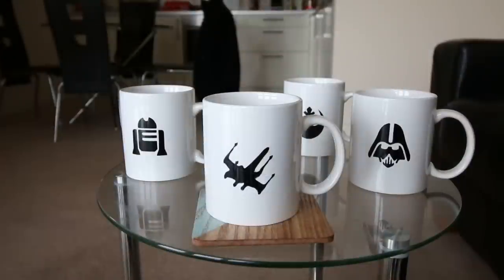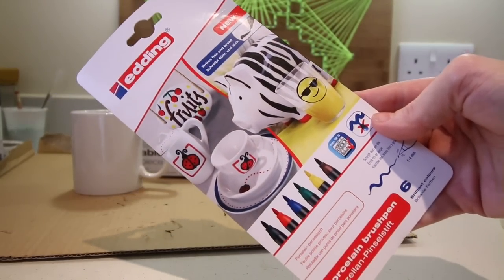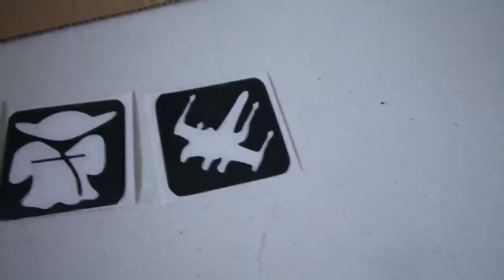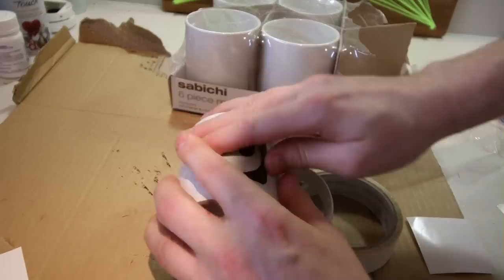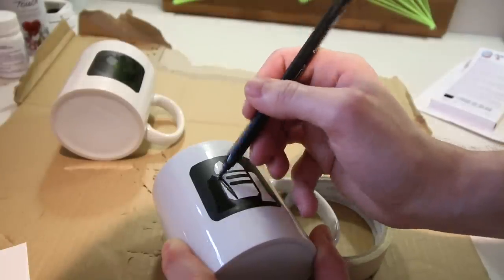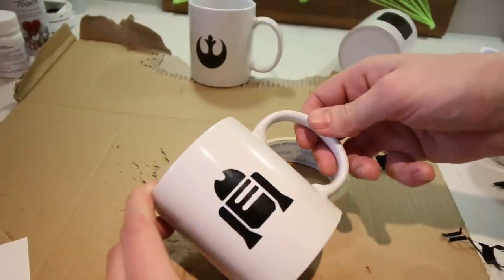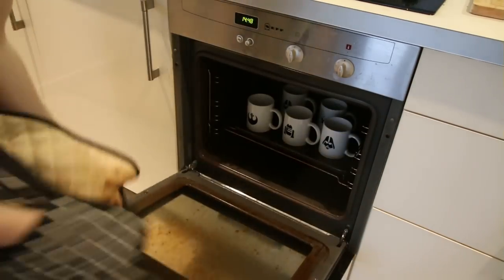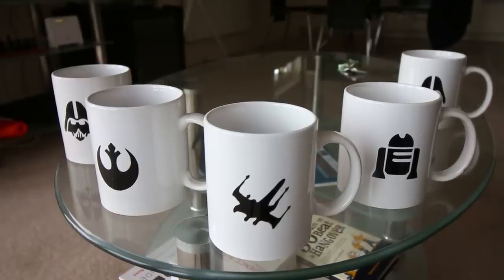Simple D.I.Y Custom Mugs!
This video I'll show you how create these really cool and simple custom mug designs using porcelain pens and glass etching stencils. Also 160 degrees C is equal to 320F .. sorry for being English :P

Custom star wars glass etching stencils